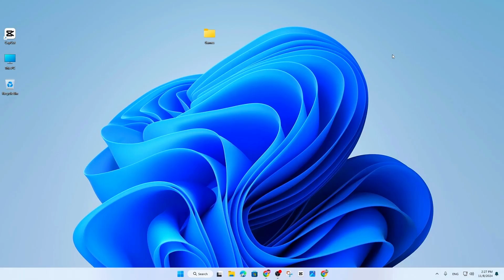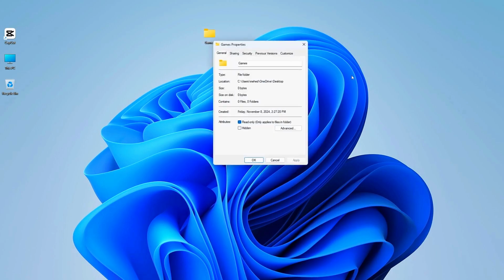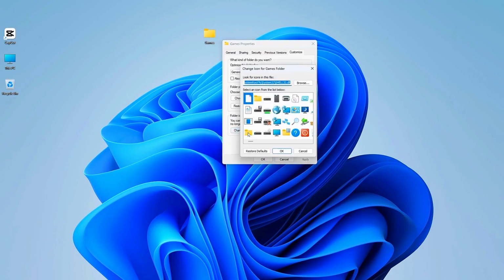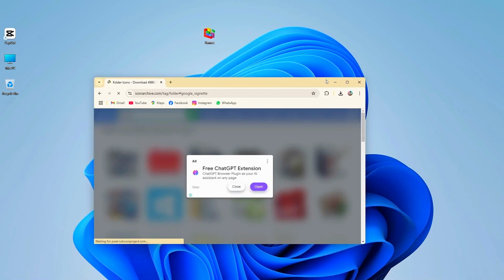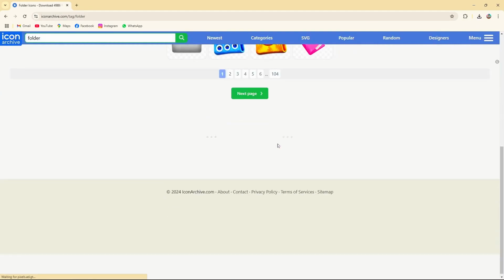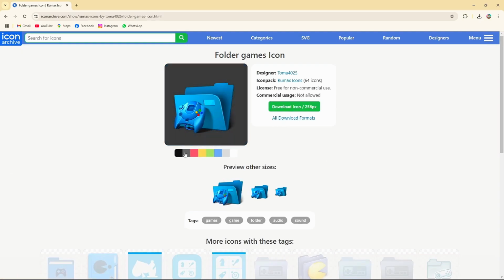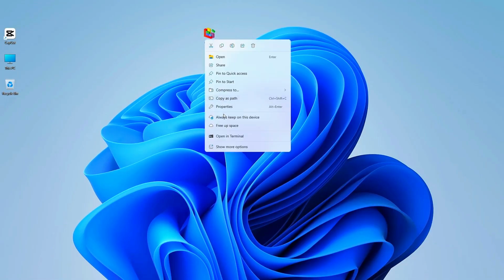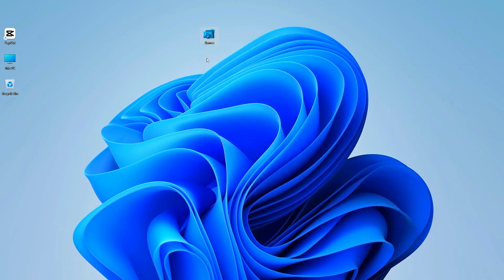🚀 Change Folder Icons in Windows 10/11 – Customize Your PC Like a Pro! 🎨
Want to give your Windows 10/11 a fresh look? 🖥️🎨 Learn how to change folder icons easily and make your PC more organized and visually appealing! 🌟

🔹 In This Video, You’ll Learn:
✅ How to change folder icons in Windows 10 & 11
✅ Customize folders with any icon or image
✅ Restore default folder icons if needed